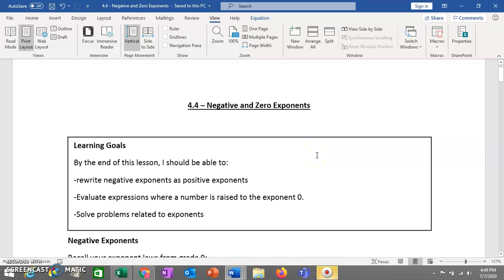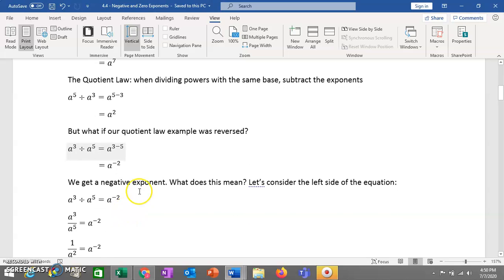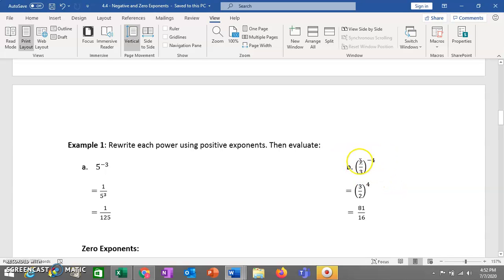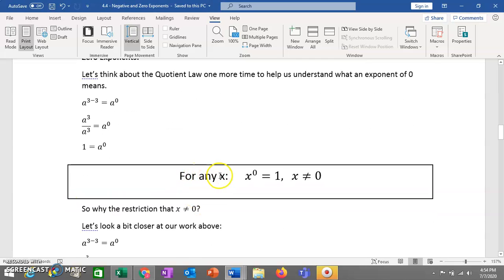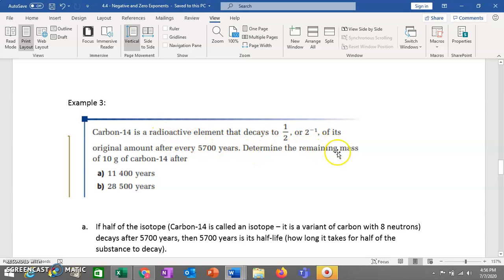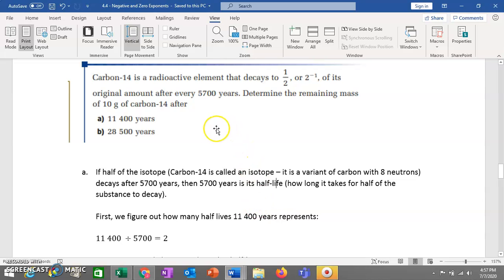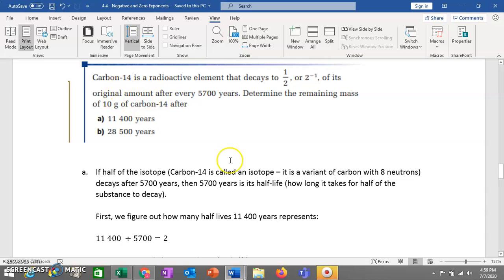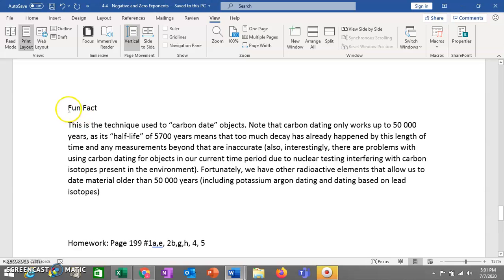4 4 Negative and Zero exponents